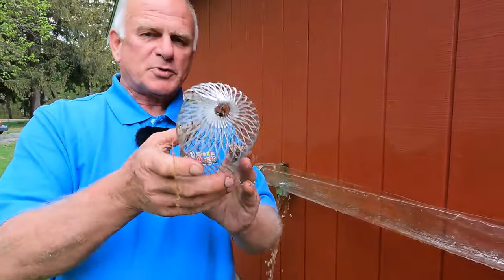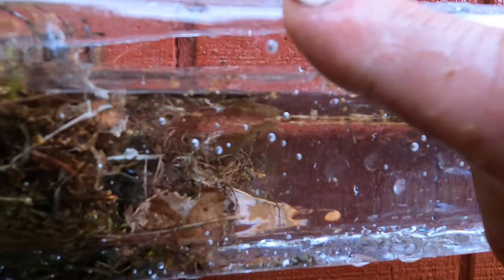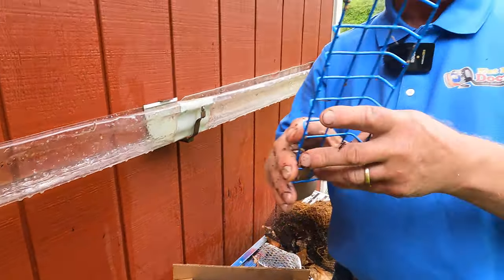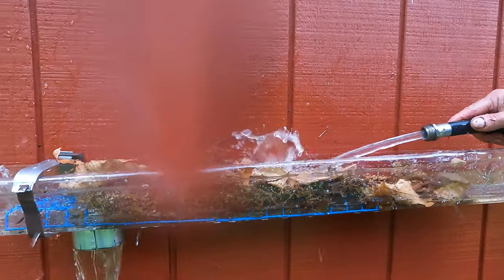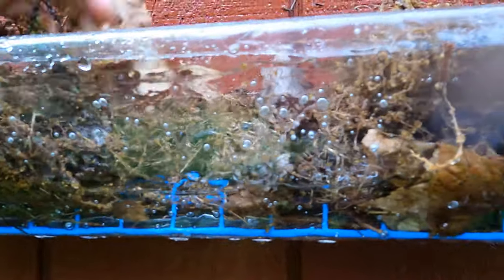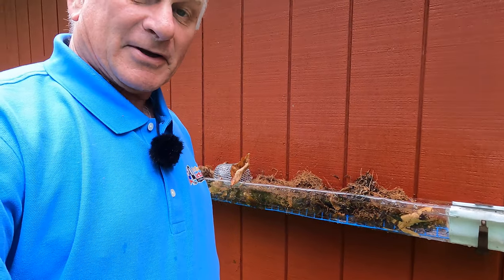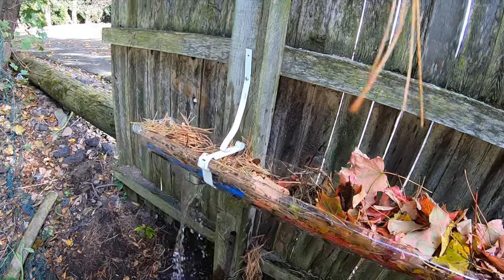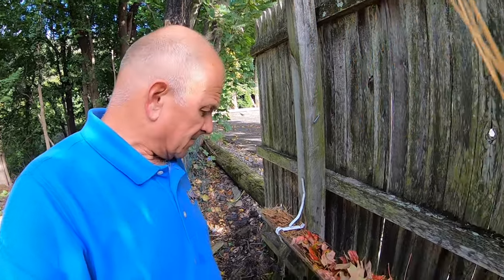GUTTER STRAINER OR GUTTER GUARD? what works the best?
What works the best, a Gutter strainer or Gutter Guard?
Leaf Gutter strainers are to prevent leaves and debris from clogging gutter spouts and allow water to flow freely. When a leaf filter becomes a problem, it causes more damage than good.

Most Gutter Guards and leaf filters sold at Home Depot or Lowes are a waste of time. They divert most water over the gutter or allow leaves and debris to accumulate. To clean a gutter out, one must remove the gutter guards to get into the gutter, which becomes a real headache.

This is a revolutionary gutter filter idea.

Gutter leaf filter:

00:00 Start
00:16 Different leaf filters explained
02:38 New Type Z-Gutter Filter
05 Why some gutter filters won't work
06:55 Performance Z-Gutter Filter performs